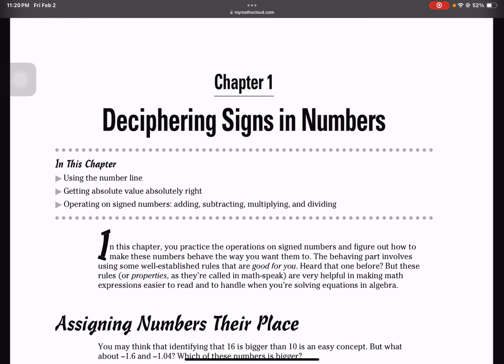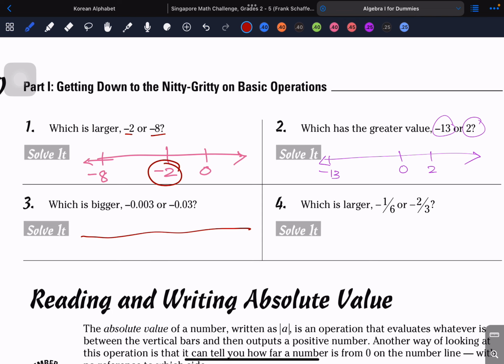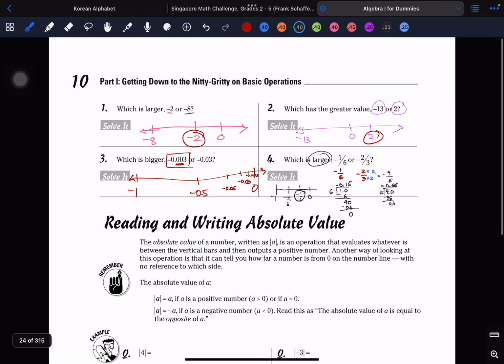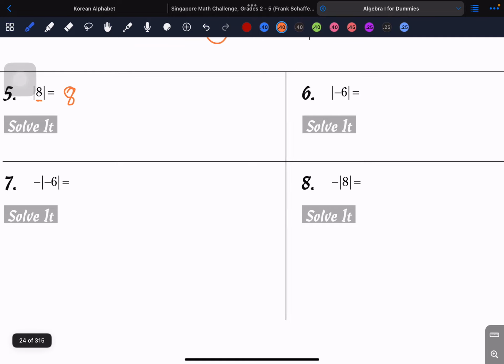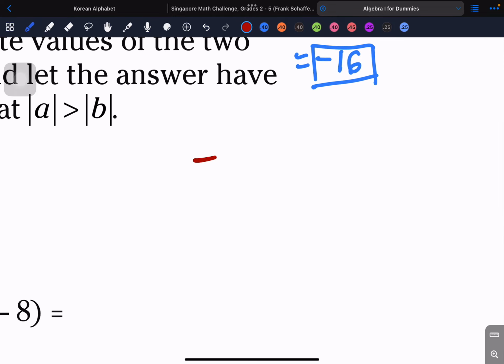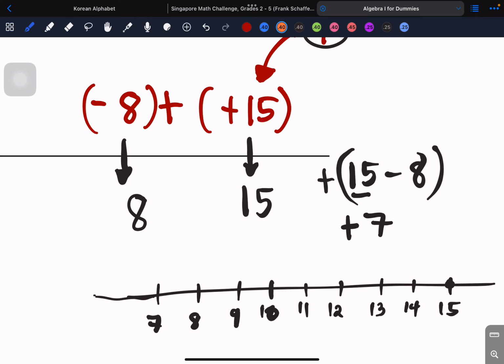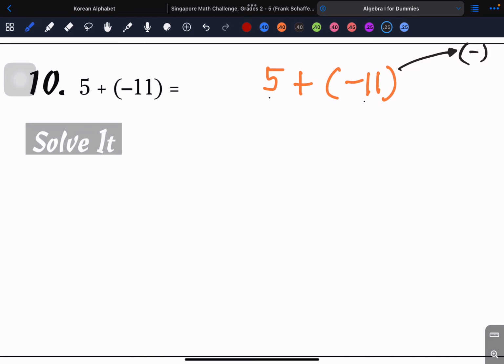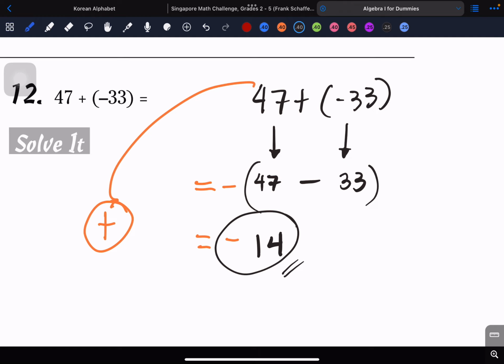Algebra I for Dummies (For Filipino Students)